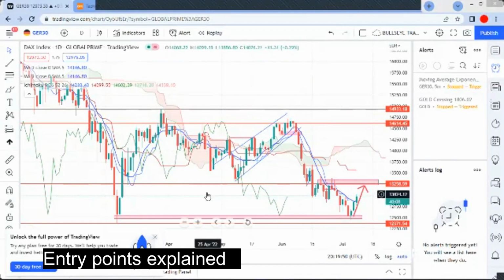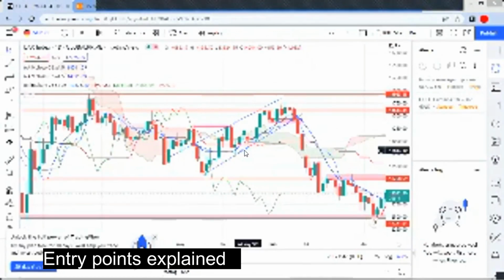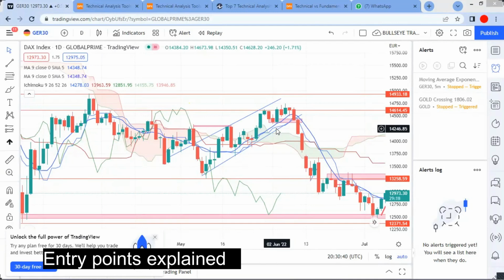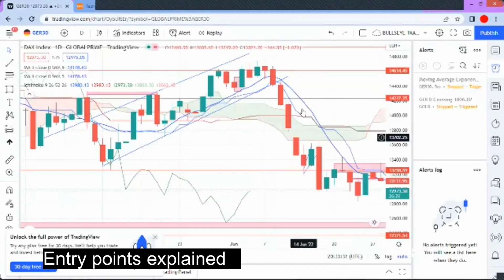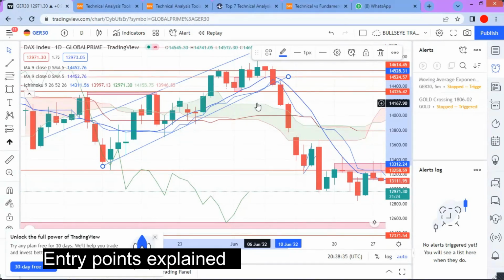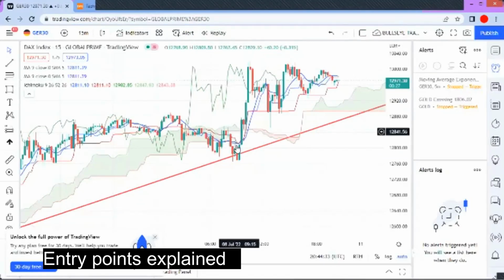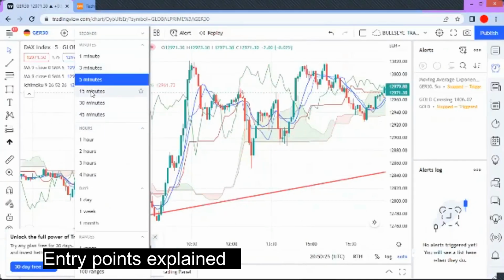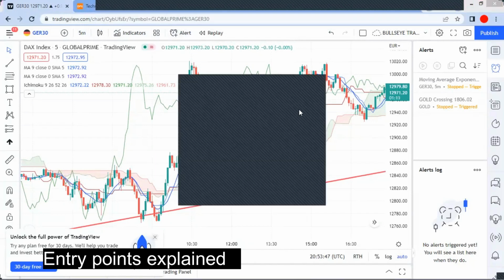ENTRY POINTS EXPLAINED with Bullseye tradingFX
The content of the video covers and focuses on entry points when trading indices, knowing when to take entry and when to exit helps you to trade smart and maximize profits